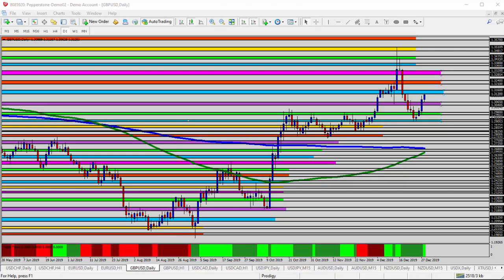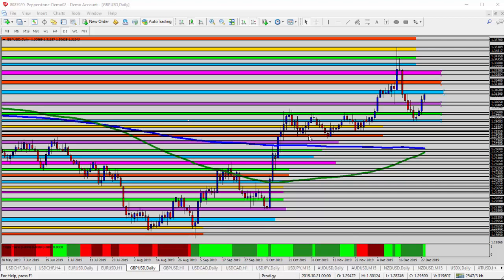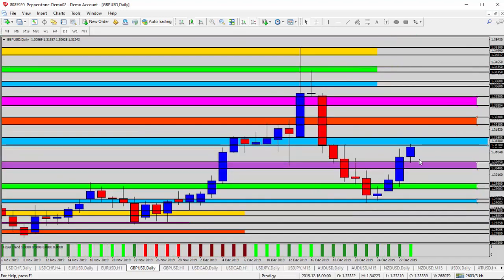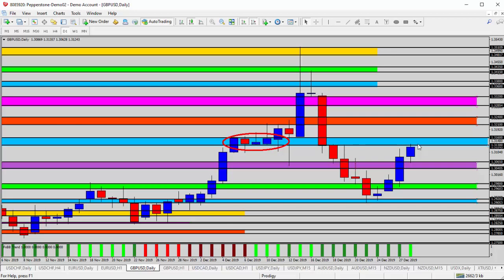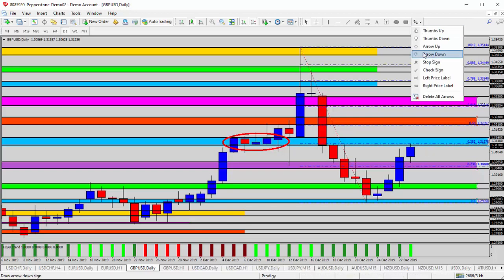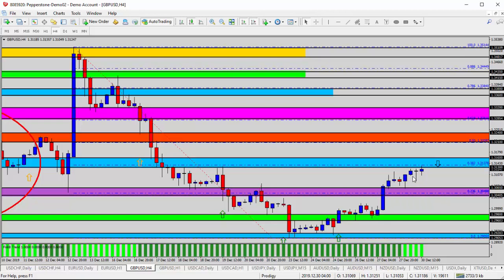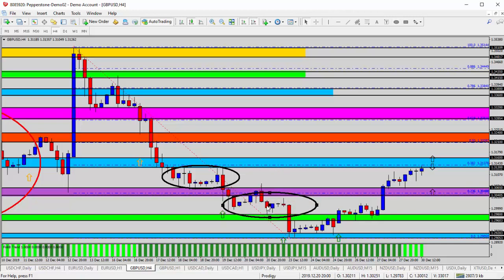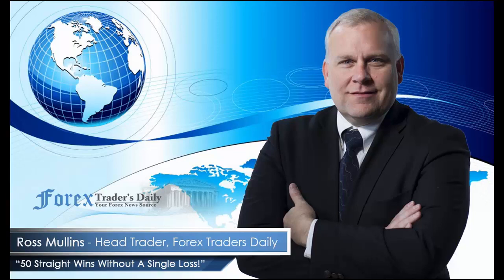Forex Update: GBPUSD Rebound Under the Resistance Zone